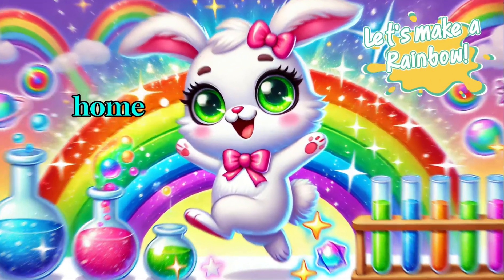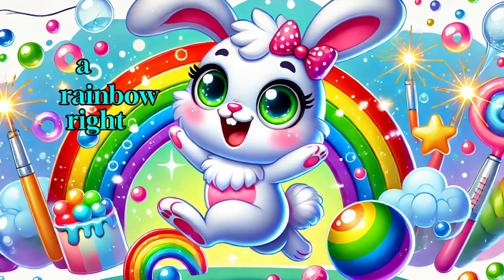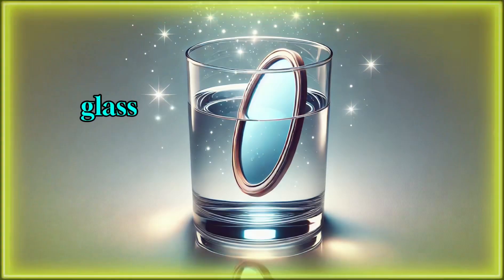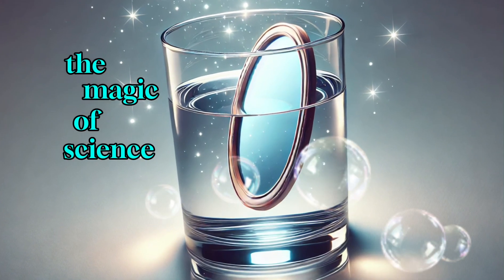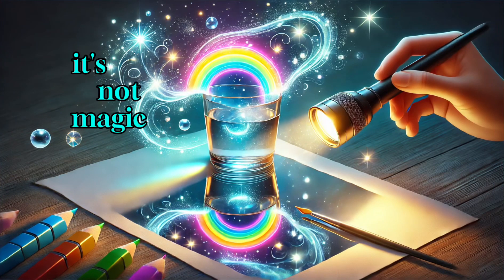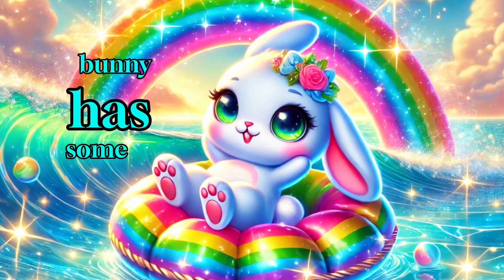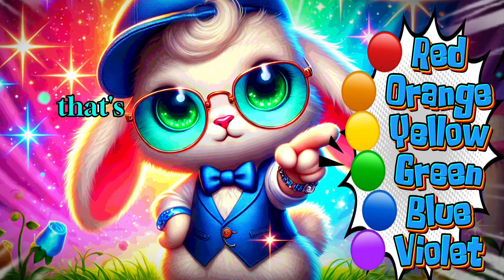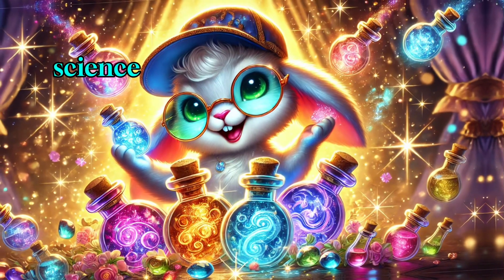🌈 Magical Rainbow Science! How to Make a Rainbow at Home with Light & Water ✨🔬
Want to make a real rainbow at home? Join our adorable bunny friend in this fun and magical science experiment for kids! In this exciting episode of Magical Rainbow Science, your little ones will learn how rainbows are made using light and water—all from the comfort of your own home.

With easy step-by-step instructions, vibrant visuals, and lots of colorful fun, this hands-on lesson is perfect for preschoolers, kindergarteners, and early learners who love to explore the magic of science.

What your child will learn:
 • What a rainbow is and how it forms
 • How light bends and splits through water (refraction)
 • The 7 colors of the rainbow (ROYGBIV)
 • Simple home science using a glass, mirror, flashlight, and paper

Perfect for:
 • Homeschool science lessons
 • Classroom experiments
 • Fun weekend activities
 • Curious minds who love STEM and discovery